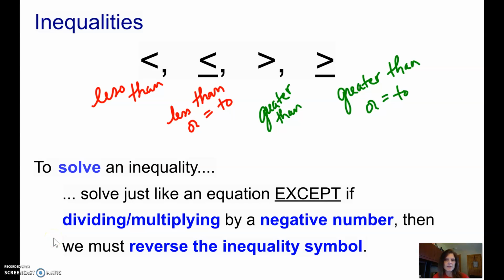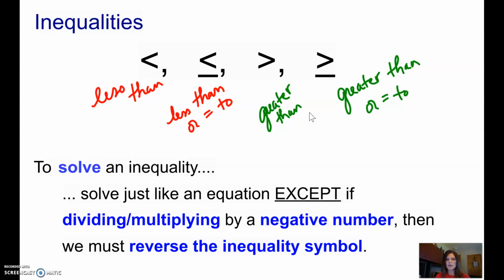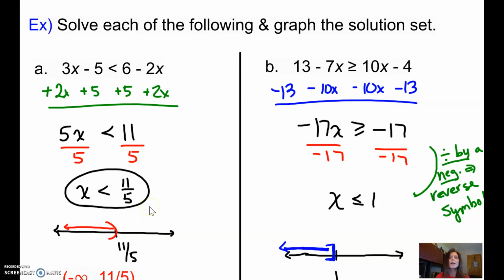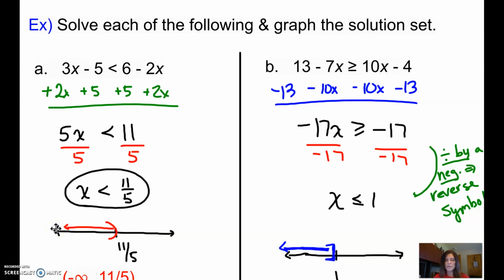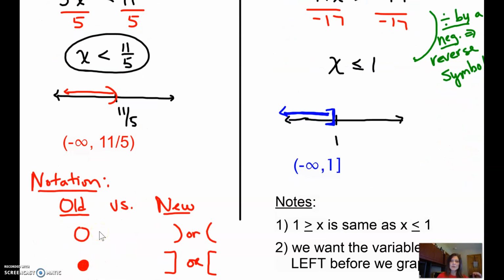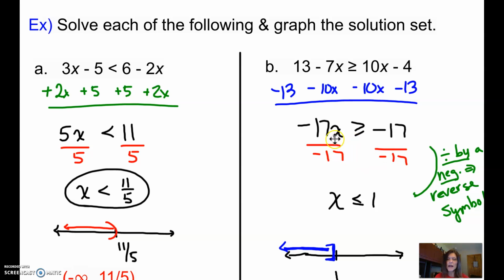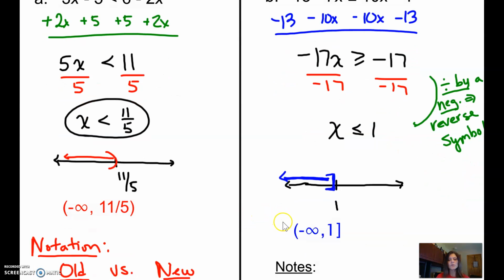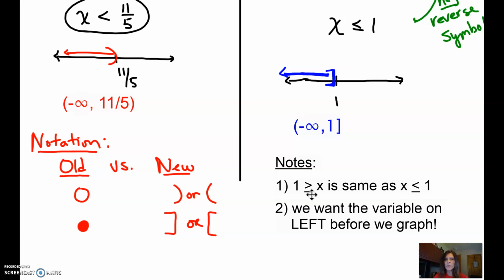Basic Inequality Equations